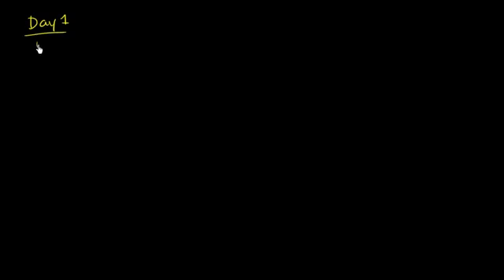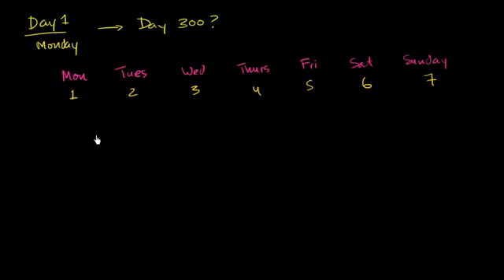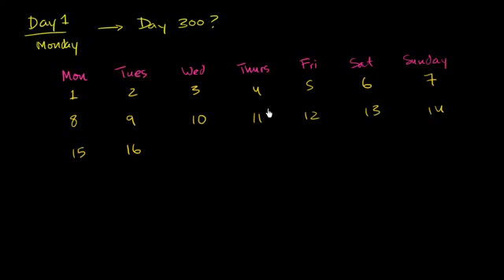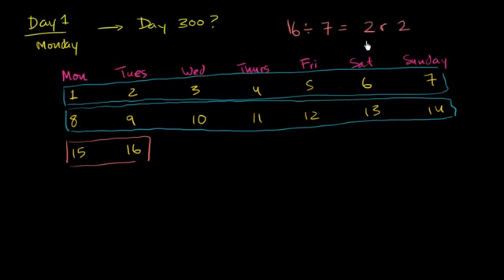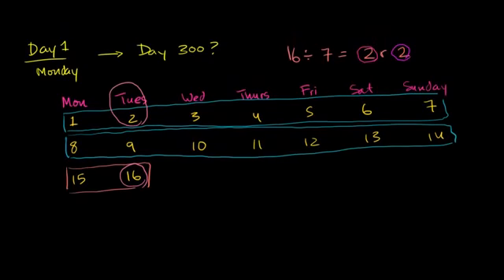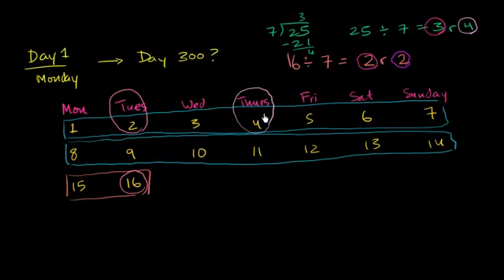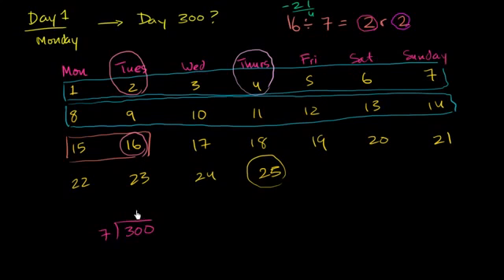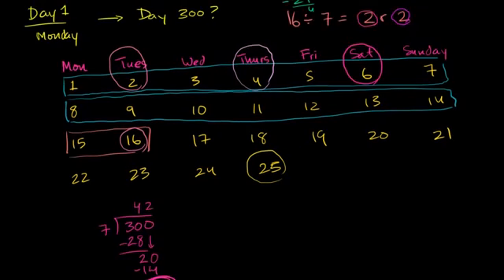Figuring out days of the week